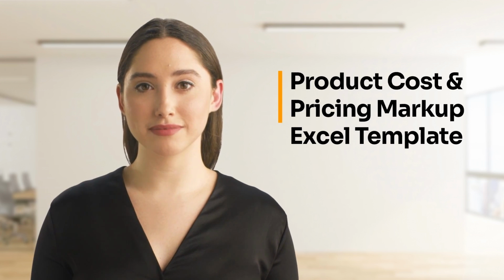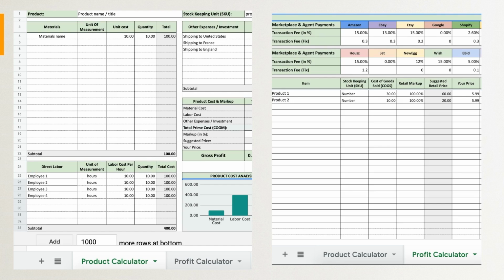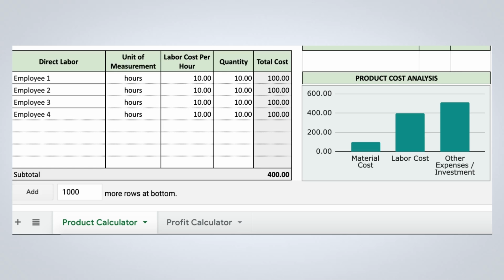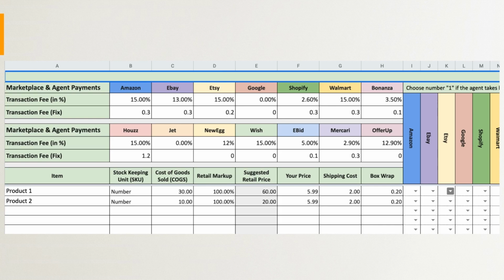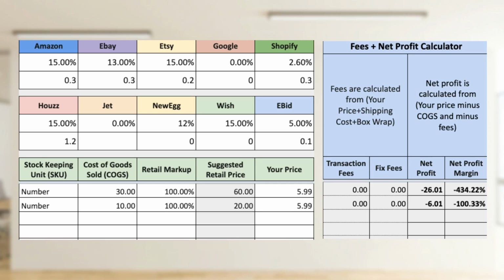Dropshipping Profit Calculator Excel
You will learn how to use Product Cost, Pricing Markup, Fees, and Net Profit Calculator. This template was created for manufacturers and resellers to set up their selling marketplaces and agents' payment fees.

The two sheets in this Excel spreadsheet have two sections. The first is the Product Calculator, while the Second one is Profit Calculator contains various colored cells.

To calculate the Cost of Products, enter the working hours of your employee. You may also include the shipping and packing costs in Other Expenses, Investment. After entering the suggested price and profit, the calculation is automatically done.

The second sheet is a useful tool for resellers to set up their selling marketplaces and agents payment fees. You can also customize the names of all 14 marketplaces and the fees that they charge.

On the next page, we added various fees for these marketplaces and agents payment fees. You can customize the number of fees that you charge for each item and the total profit that you get from each marketplace.

If you are interested in Product Cost and Pricing Markup Excel Template, please click on the link in the description of this video so you can get one for your business and start using it today.

00:00 - 00:18 - Product Cost Calculator Overview
00:19 - 00:29 - Dropshipping Product and Profit Calculator
00:30 - 00:44 - Product Calculator
00:45 - 00:59 - Amazon fee calculator
01:00 - 01:29 - Dropshipping Spreadsheet Template for Amazon, eBay, Walmart and many more

Thank you, I hope that information helps. You have a good day. Bye.